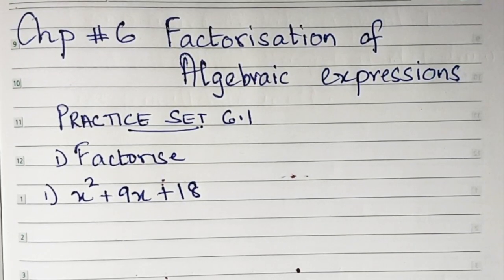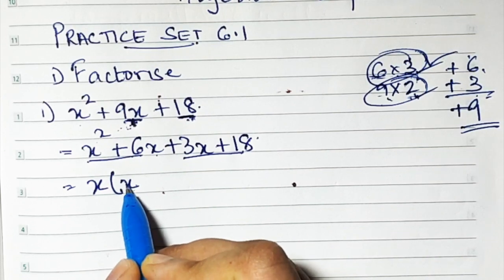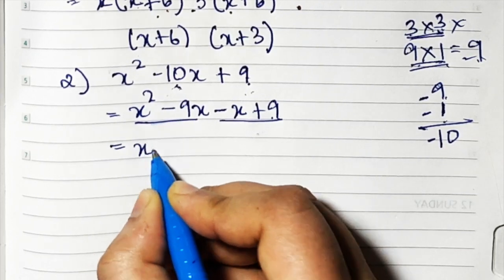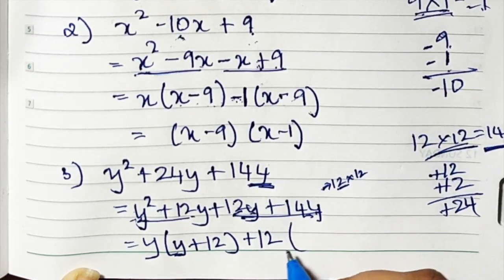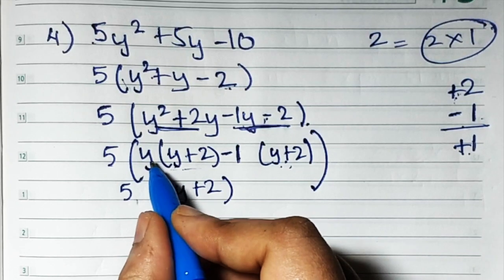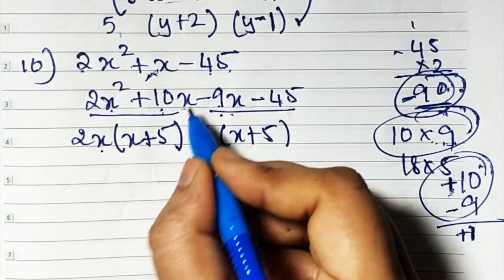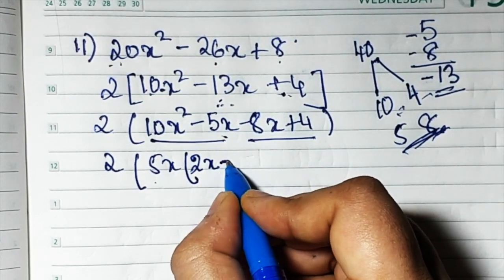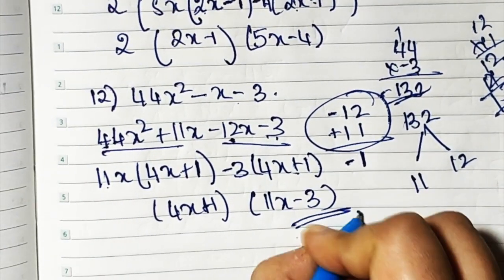8th Maths Chapter 6 Factorisation of Algebraic expressions Practice set 6.1 Maharastra Board English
This video includes Practice set 6.1